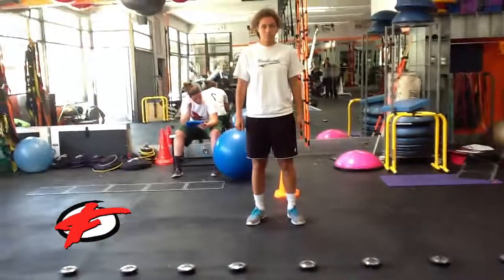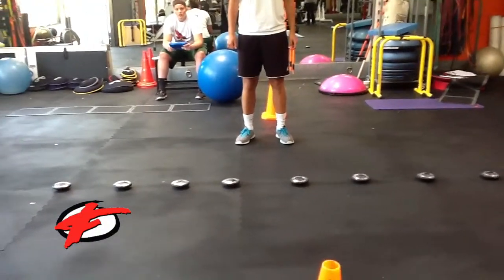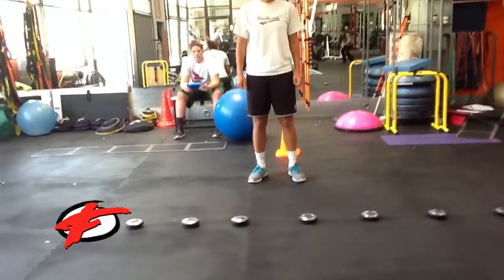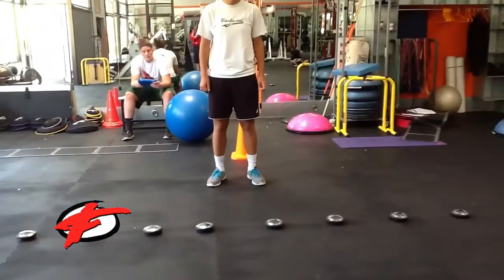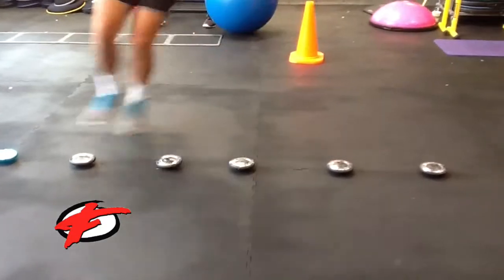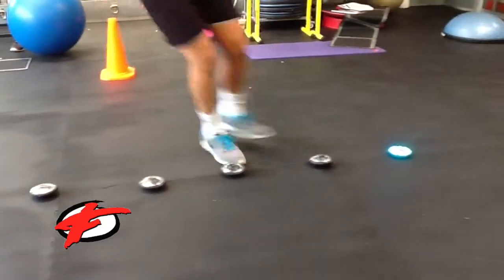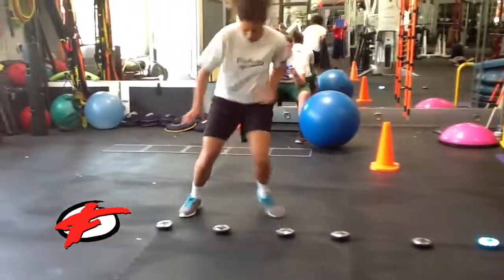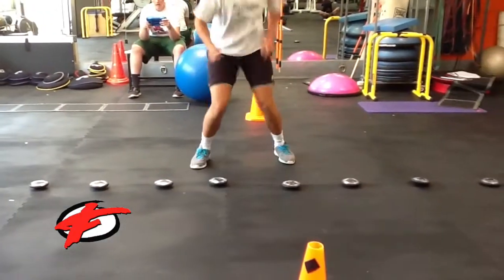7B FLT FOOT LINE SWIPES FLT WAVE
Amber Ashton From the North Bay Wave Women's Semi Pro Soccer Team Train with Fearless Fitness USA  on Foot Reaction Training  Using The FLT